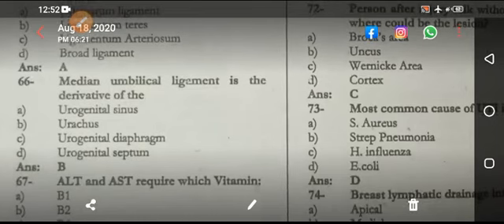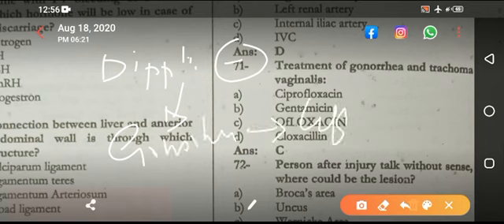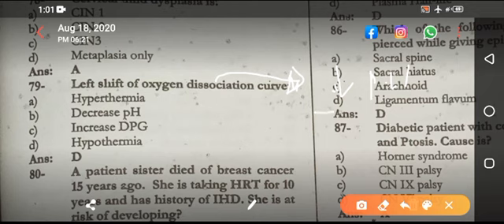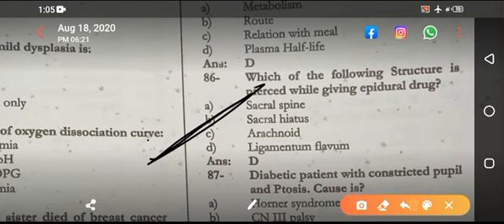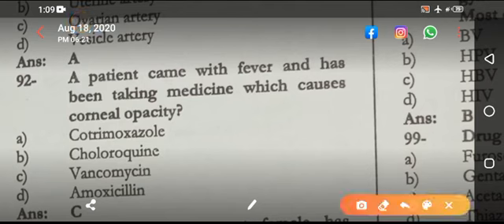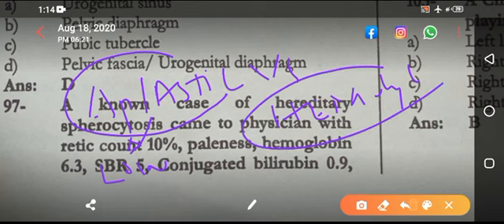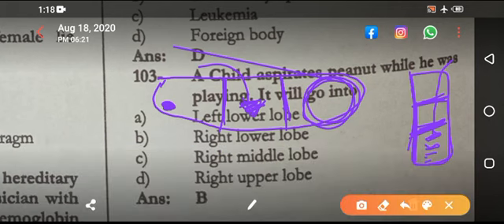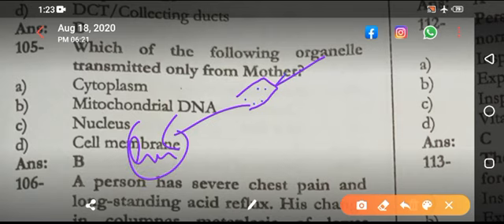fcps 1 mcqs video#52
👉👉👉 pulmonary embolism

👉👉👉 heart attack

👉👉👉 whole ecg

👉👉👉 pulmonary embolism

👉👉👉 heart attack

👉👉👉 whole ecg

👉👉👉 pulmonary embolism

👉👉👉 heart attack

👉👉👉 whole ecg